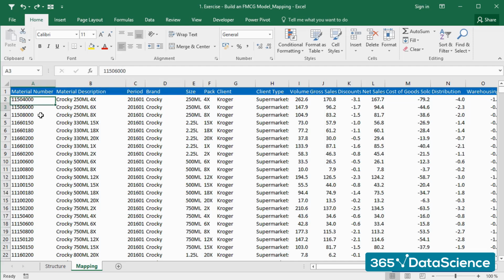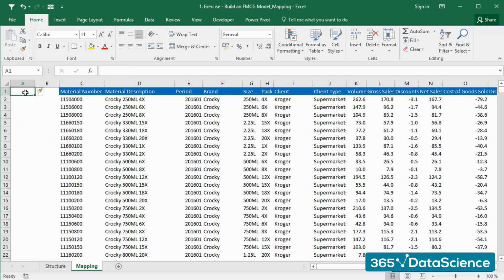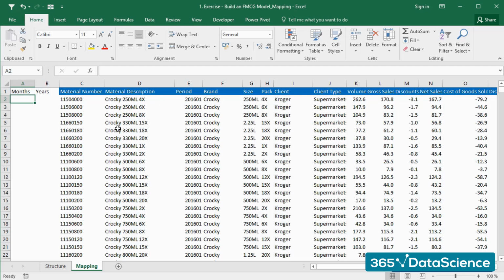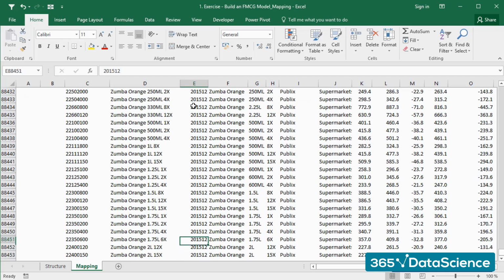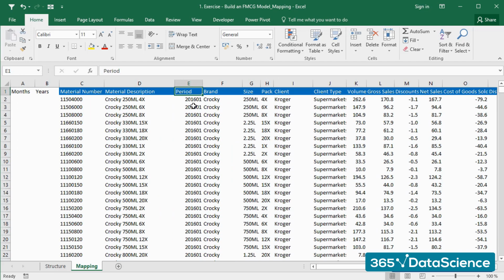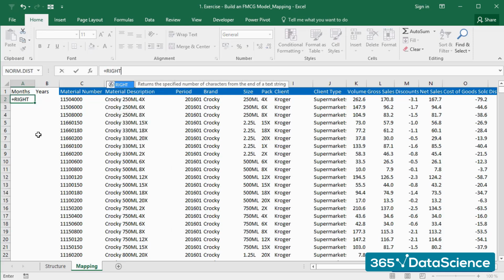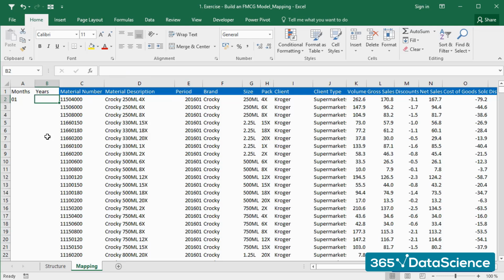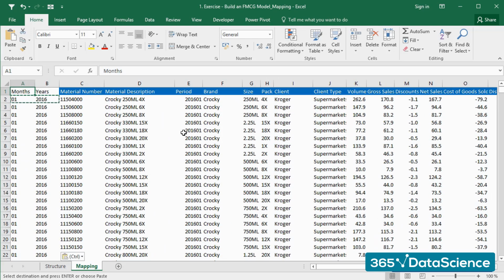94 Preliminary mapping of the data extraction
94 Preliminary mapping of the data extraction